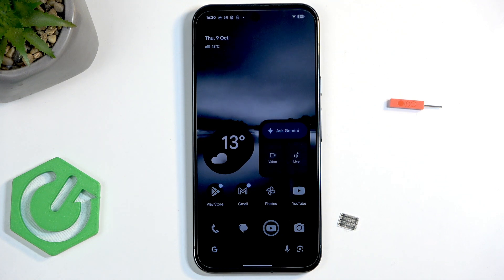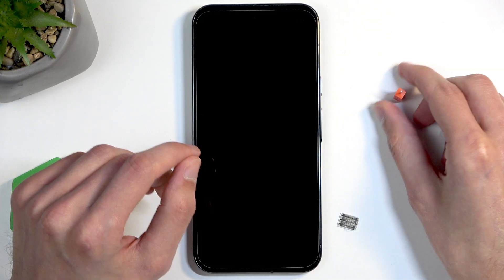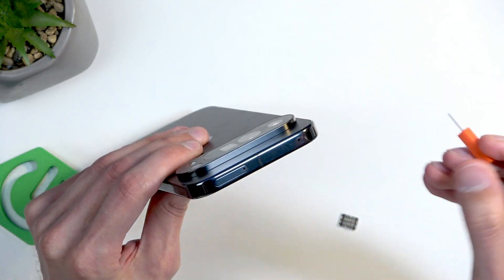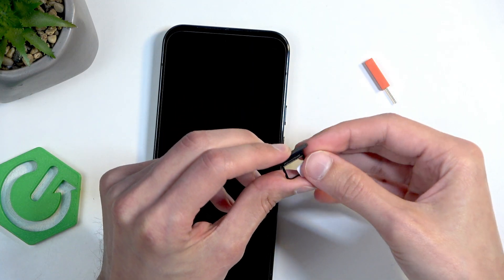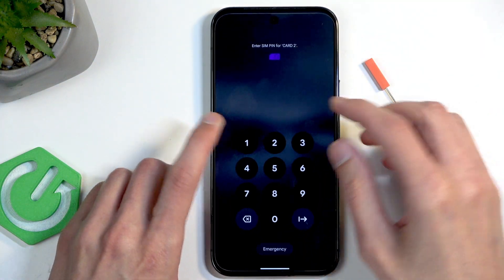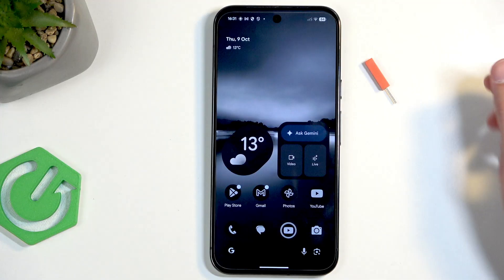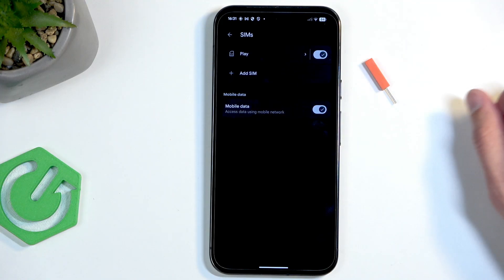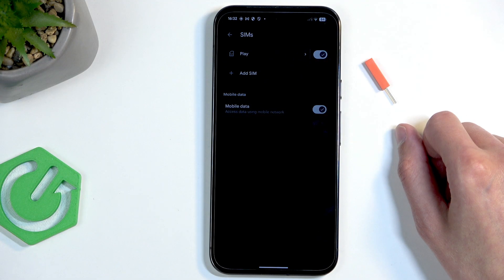GOOGLE Pixel 10 Pro XL – How to Insert SIM Card and Use eSIM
If you just got a GOOGLE Pixel 10 Pro XL and need to insert a SIM card or set up an eSIM, this video will walk you through every step. Learn how to use the SIM eject tool (or a paperclip), locate the SIM tray, and insert your SIM card correctly. We also explain how to add an eSIM through the settings, so you can use either a physical SIM, an eSIM, or both on your Pixel 10 Pro XL. Whether you’re switching phones, setting up for the first time, or just want to know how dual SIM works on this device, you’ll find all the answers here. Make sure your SIM card is placed properly and discover how to manage your mobile network options easily on your GOOGLE Pixel 10 Pro XL.

How to insert a SIM card in GOOGLE Pixel 10 Pro XL?
How to add an eSIM on GOOGLE Pixel 10 Pro XL?
Does GOOGLE Pixel 10 Pro XL support dual SIM cards?

0:00 Introduction and tools needed
0:20 Locating and opening the SIM tray
0:40 Inserting the SIM card
1:10 Setting up eSIM in settings
1:40 Dual SIM options and requirements
2:00 Final tips and summary